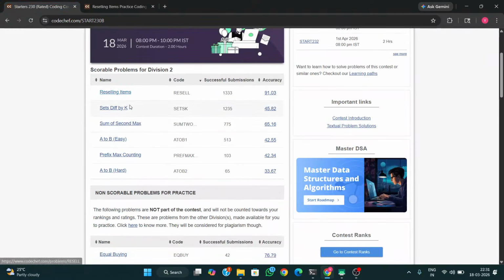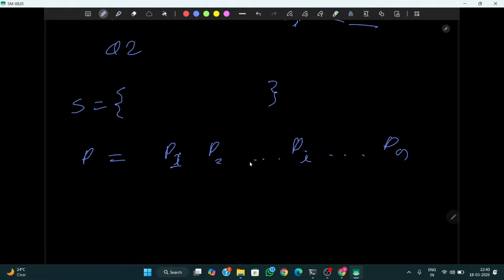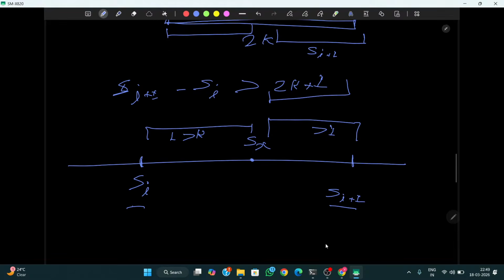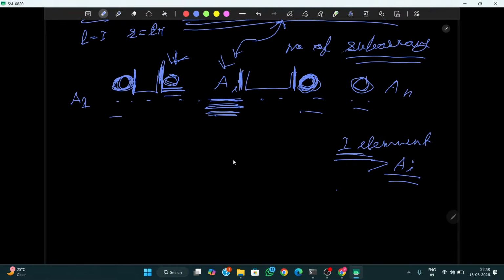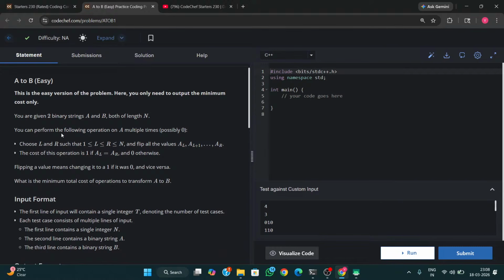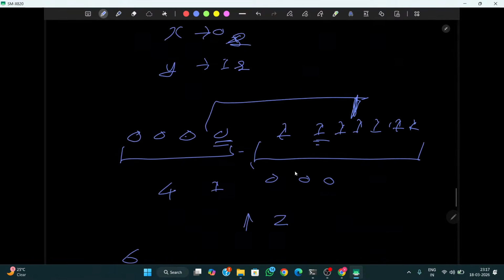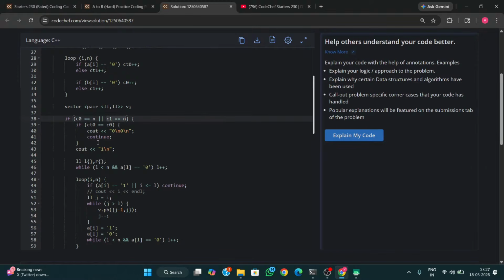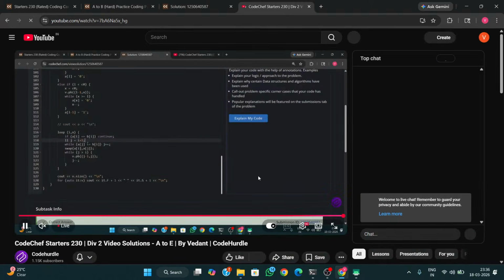CodeChef Starters 230 | Div 2 Video Solutions - A to E | By Vedant | CodeHurdle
In this video, we bring you a complete editorial and problem-solving breakdown of CodeChef Starters 230.
Each problem is explained with clear logic, key observations, and optimized approaches, so you don’t just learn the solution — you understand the thinking process behind it.

CodeChef Starters contests are perfect for improving implementation skills, greedy thinking, and logical reasoning, and Starters 230 is a great practice contest for competitive programmers at all levels.

🚀 What You’ll Learn from Starters 230
✅ Full post-contest editorial of CodeChef Starters 230
✅ Step-by-step explanation of every problem
✅ Brute force → optimized solution journey
✅ Common mistakes, edge cases & pitfalls
✅ Contest-oriented coding techniques
✅ How to think faster and solve accurately under pressure

💡 We don’t just solve problems — we teach how to think like a competitive programmer.

So you never miss CodeChef Starters, LeetCode Weekly, and Codeforces Round editorials!